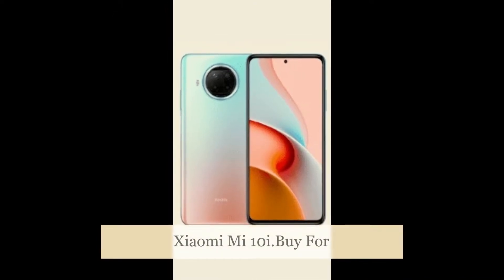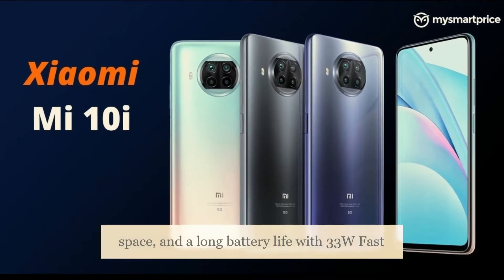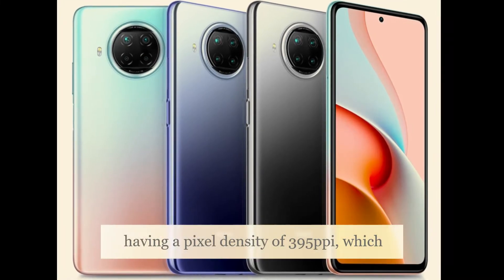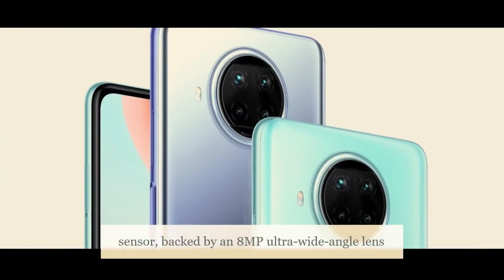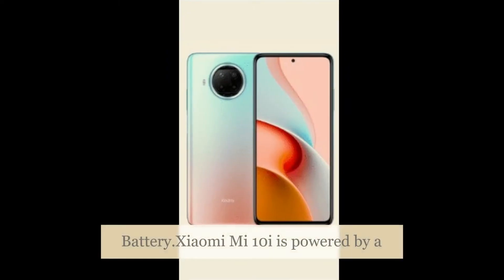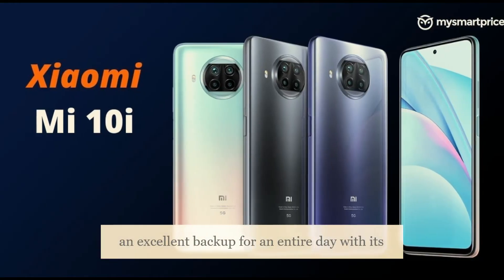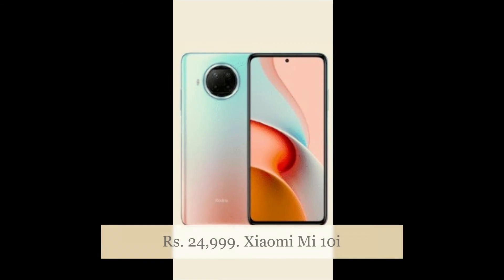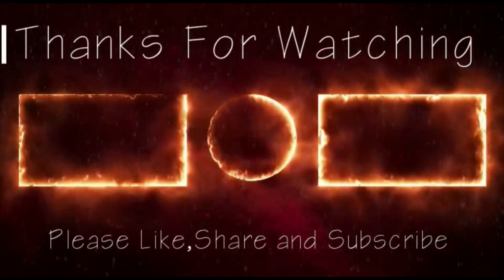Xiaomi Mi 10i | Xiaomi Mi 10i Review | Xiaomi Mi 10i Price | Xiaomi Mi 10i Specifications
Xiaomi Mi 10i
Xiaomi Mi 10i Review
Xiaomi Mi 10i Price
Mi 10i